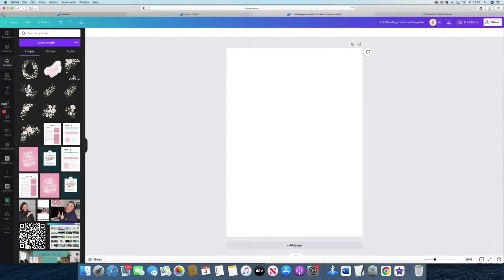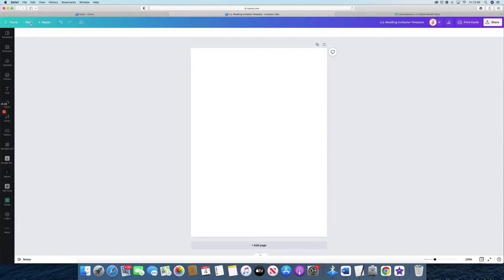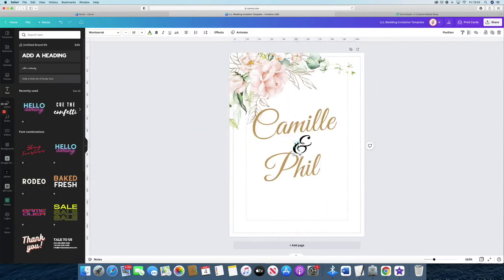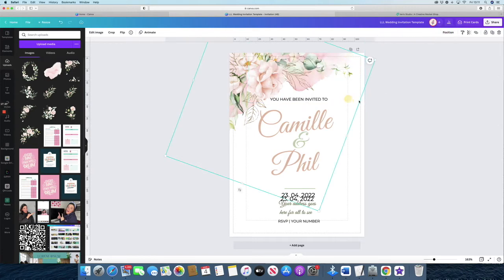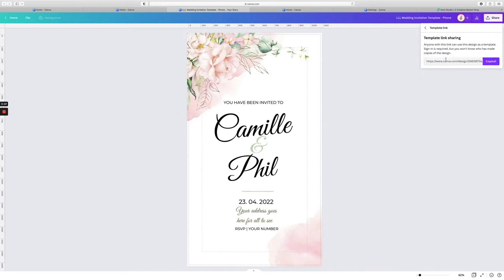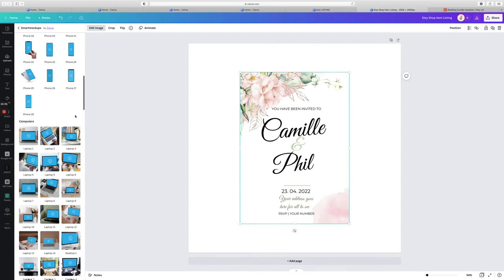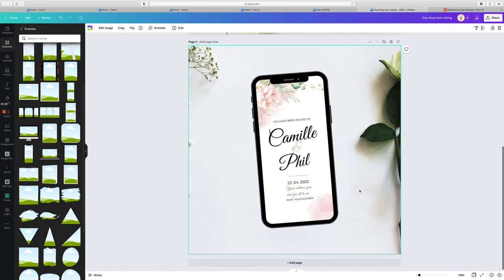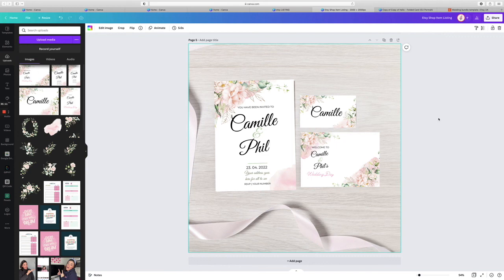HOW TO CREATE WEDDING INVITATIONS IN CANVA TO SELL ONLINE | INVITATION TUTORIAL | DIGITAL PRODUCTS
Launch Your Digital Product Course ($47 Limited time)

Have you always wanted to create wedding stationary or create wedding invitations online. In this video I will be taking you through a step by step tutorial of how to create wedding invitations in canva and sell on online market places like Creative Market, Etsy and your website. I will also we showing you how to bundle up these templates too.

QUIZ TIME - Which Passive Income Stream Best Suits Your Skillset?

🎥 EQUIPMENT USED
Neewer Ring Light Kit
Canon G7x
Manfrotto Mini Tripod

HOW TO CREATE WEDDING INVITATIONS IN CANVA TO SELL ONLINE

How to make wedding invitations to sell online, sell wedding invitations on Etsy. How to create wedding stationary to sell.